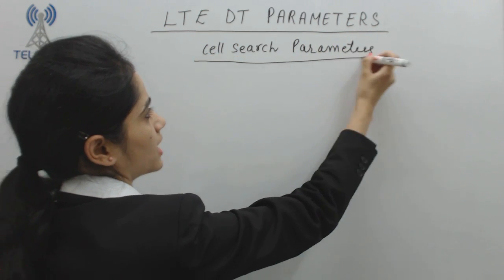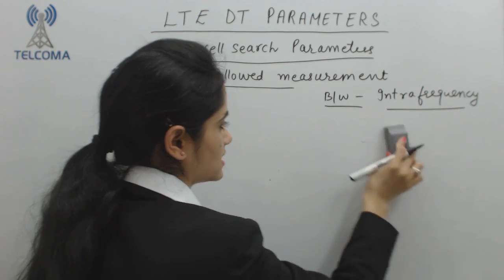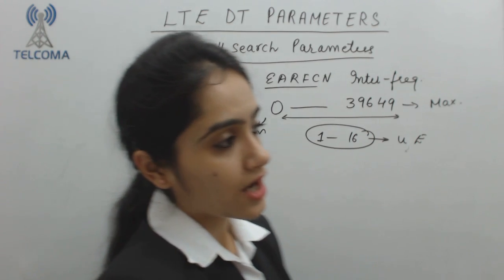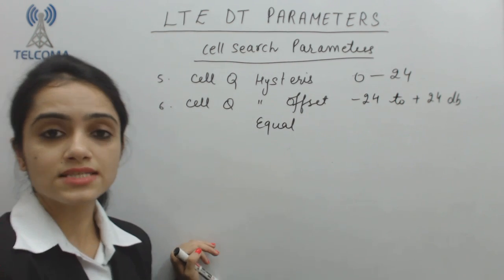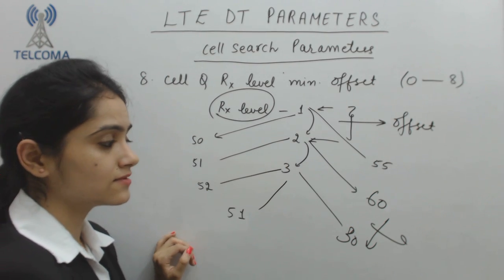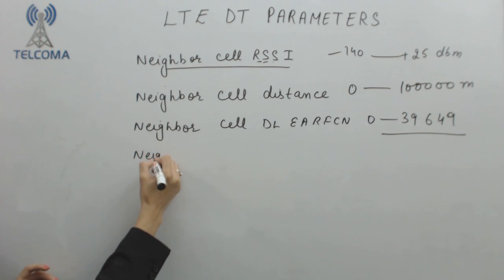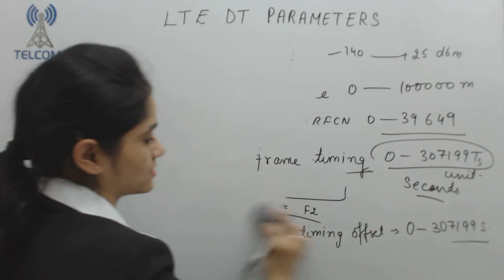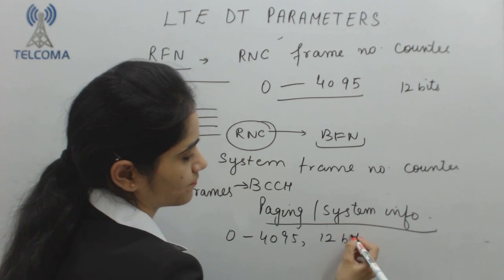4G LTE Drive Test (DT) parameters (Part 2) course by TELCOMA Training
This video covers 4G LTE Drive Test (DT) parameters (Part 2), cell search parameters, cell allowed measurement, Backus normal form (BNF).

4G LTE Drive Test (DT) parameters (Part 2) course by TELCOMA Training. Get Wireless Telecom training through world's finest expert HD videos by TELCOMA.  Proven best telecom 5G, 4G, 3G, 2G, IOT, WiMax training courses.